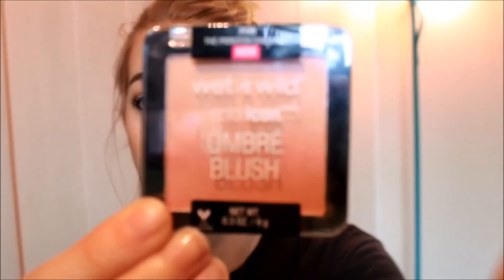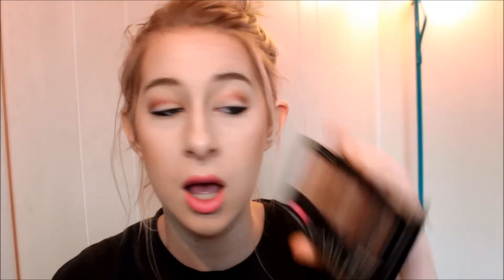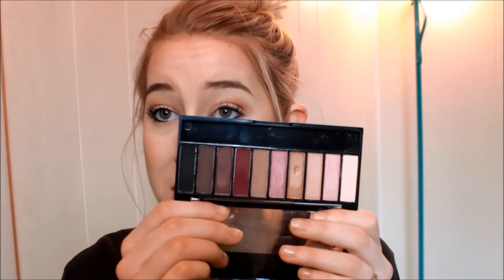NEW DRUGSTORE PRODUCTS Haul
Hey guys!

Today I have a what's new at the drugstore haul for you guys! I hope you all like! This includes the new wet n wild lash primer, wet n wild ombré blush, wet n wild contour palette, wet n wild nude awakening palette, elf contour palette, maybelline master fix loose powder, wet n wild dual ended contour stick, wet n wild eye lid primer!